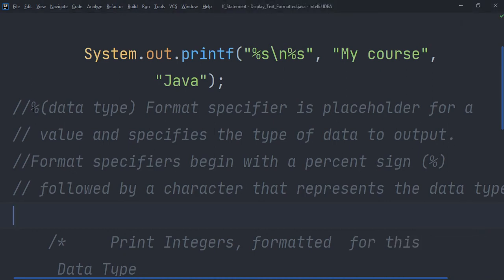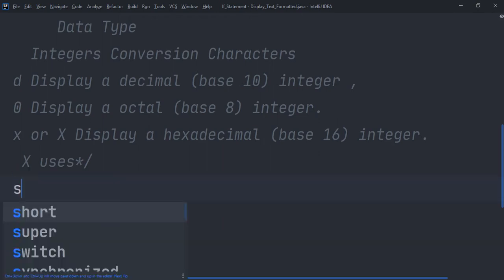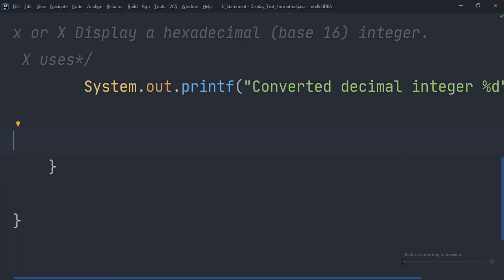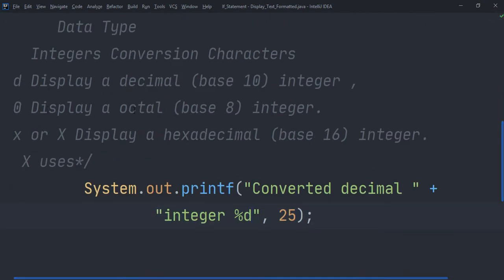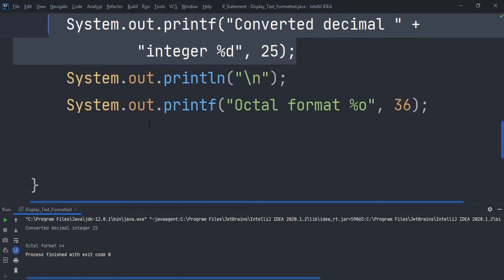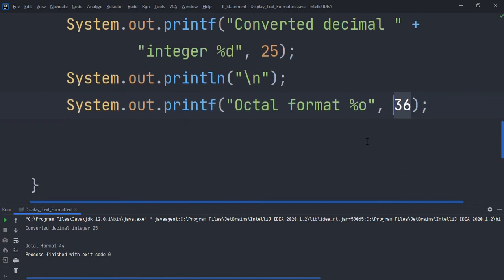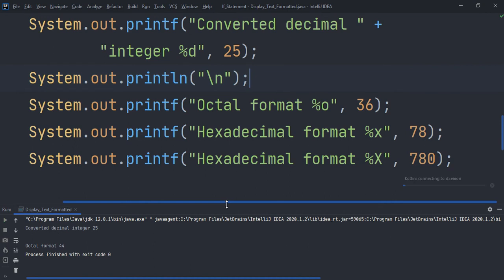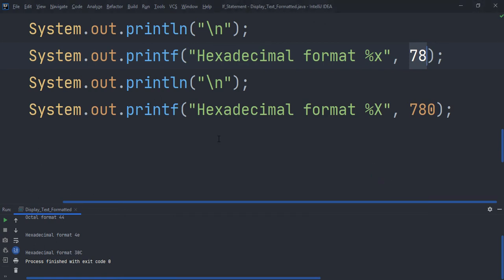print formated continue